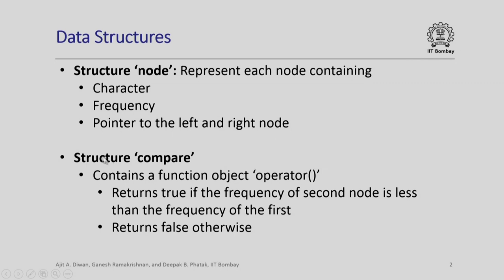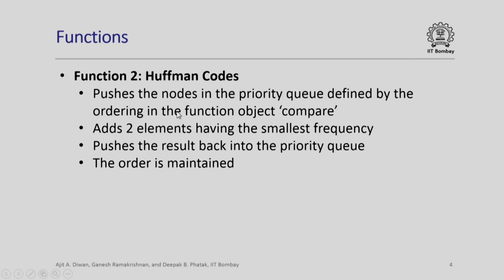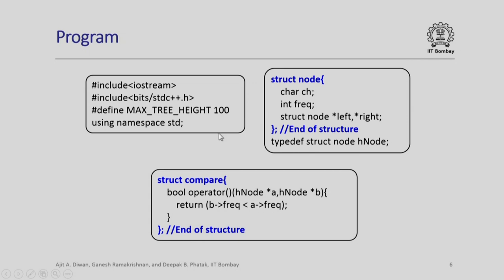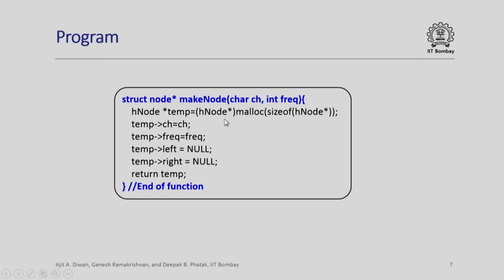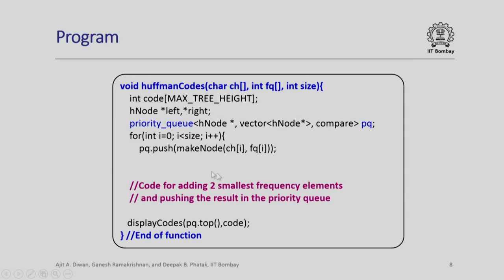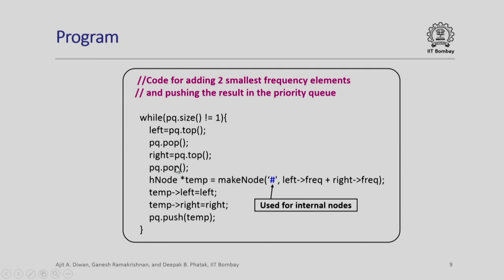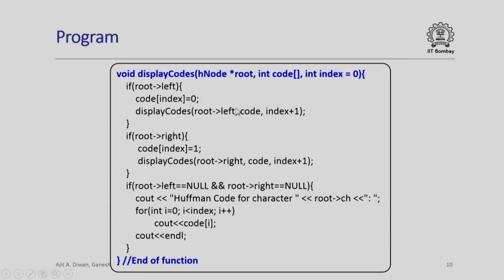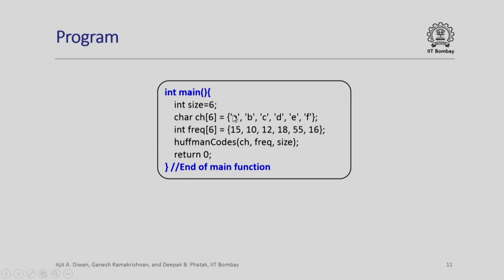CS213.2x S122 Huffman Coding (Program)